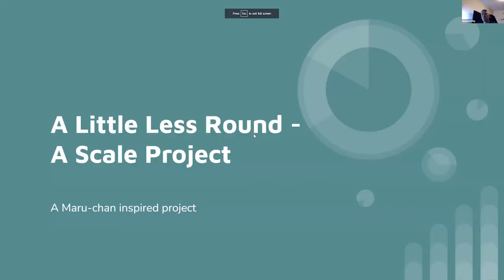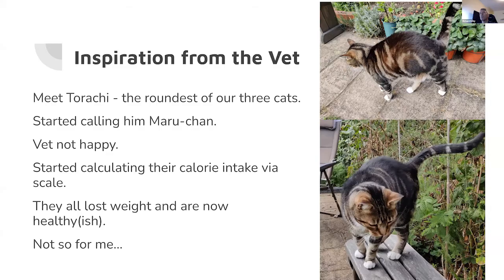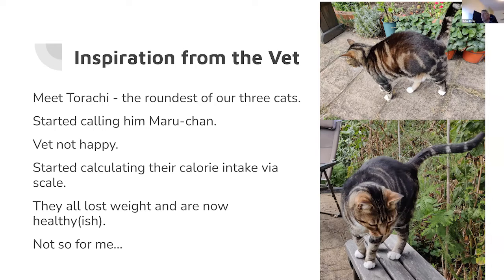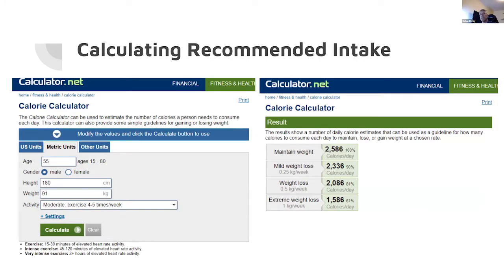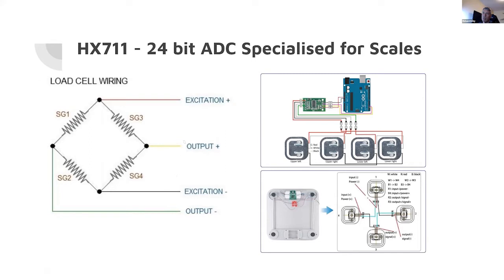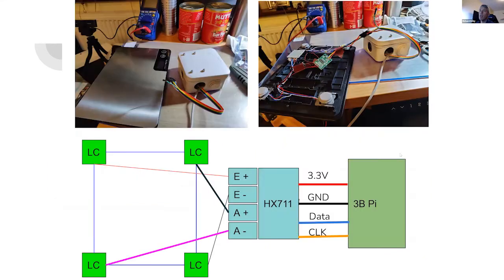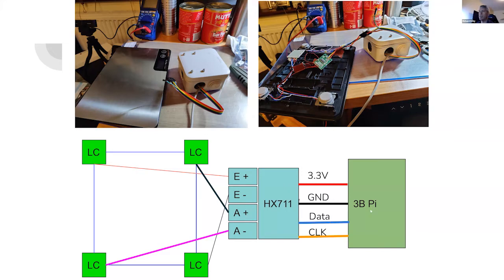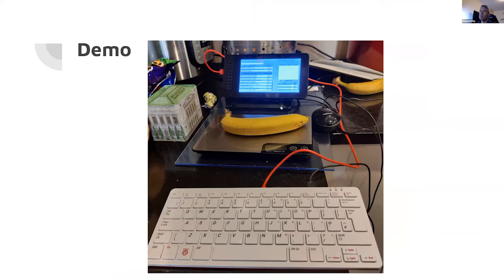Richard Kirby - A Little Less Round: a Kitchen Scale Project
Richard explains his project that connects a Raspberry Pi to a kitchen scale. The resulting device calculates the calories in your meals and calculates the total calories for a given day.